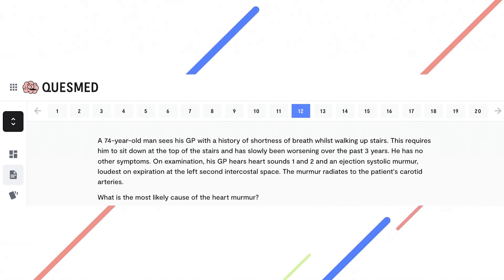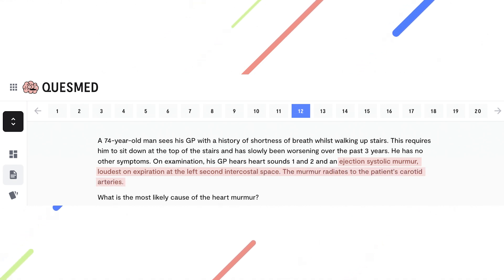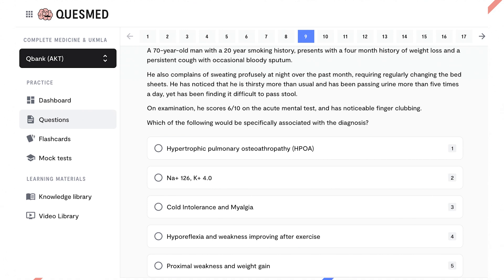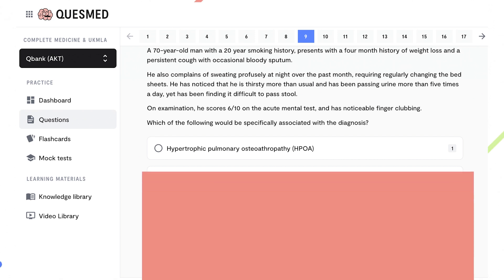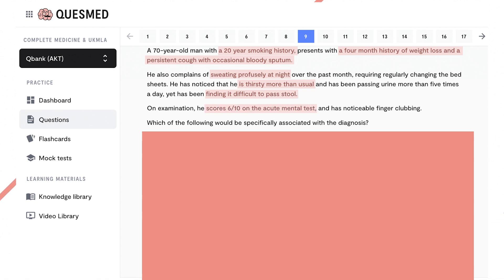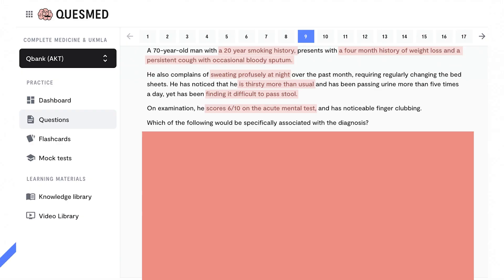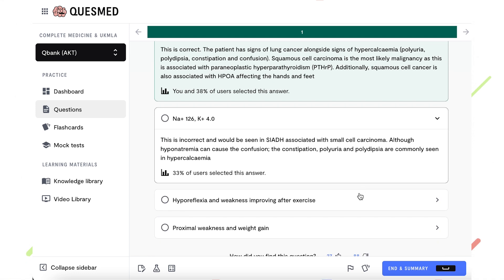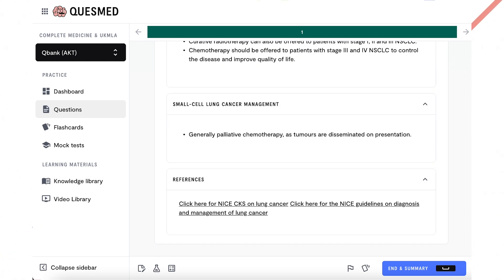UKMLA AKT Guide: Everything you need to know for UK Graduates and IMGs (UKMLA vs PLAB)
UKMLA

United Kingdom Medical Licensing Assessment (UKMLA):

🔍 De-mystifying the UKMLA: Your Ultimate Guide to Success! 🌟 The United Kingdom Medical Licensing Assessment (UKMLA) is a hot topic right now, reshaping how doctors aspiring to work in the UK are examined. Join us on a comprehensive journey as we explore the ins and outs of this newly introduced exam.

In this video, our Digital Teaching Fellow, Dr. Priyesh Agravat, dissects the UKMLA exam, its format, UKMLA vs PLAB, the UKMLA content map, and shares expert tips on effective preparation, including how to approach single best answer (SBA) questions. Whether you're a medical student or an international medical graduate (IMG) looking to work in the UK, this exam is a pivotal milestone, and we're here to guide you every step of the way.

🧠 At Quesmed, we've curated a dedicated all-in-one platform tailored for UKMLA success. Our platform has 10,000+ AKT questions and 250+ CPSA/OSCE stations based on the UKMLA content map. Accessible via web and our offline iOS/Android app, our all-in-one solution is designed to elevate your preparation.

Ready to embark on this new journey? Click the link above for exclusive UKMLA study resources and stay ahead in your UKMLA preparation! 🚀

Timestamps:

00:30 What is the UKMLA?
00:45 Who takes the UKMLA?
01:18 UKMLA Exam Format
02:20 Content Maps for the UKMLA
02:50 Exam fees
03:18 How to approach clinical SBAa
03:30 Cover/Uncover method
05:30 Location GP vs Emergency
06:43 Investigations
08:15 Exam Technique

Looking to work as a doctor in the UK?
Quesmed is an all-in-one platform designed to help you pass your PLAB 1 and PLAB 2 exams.